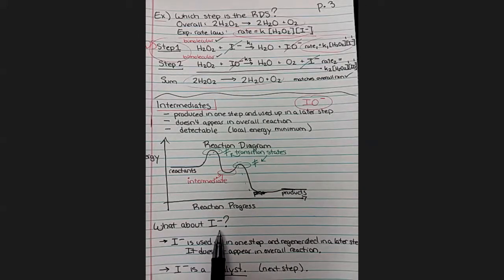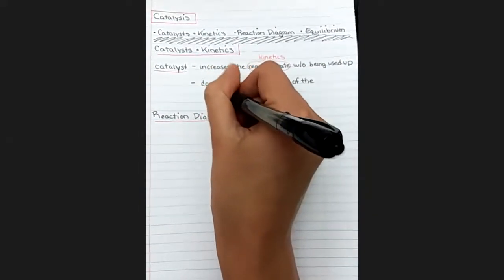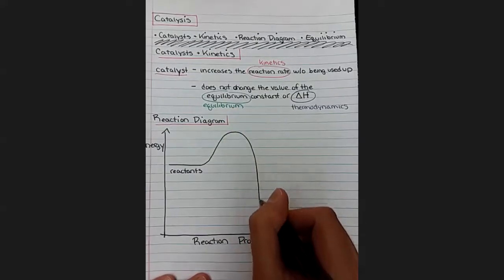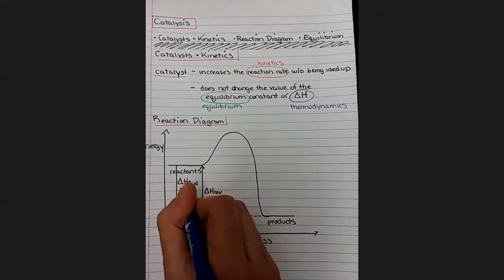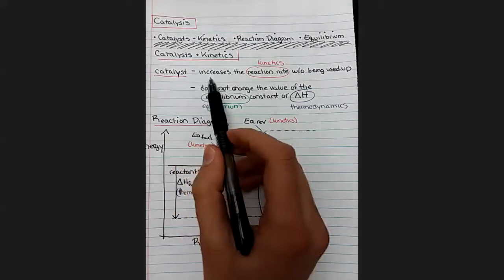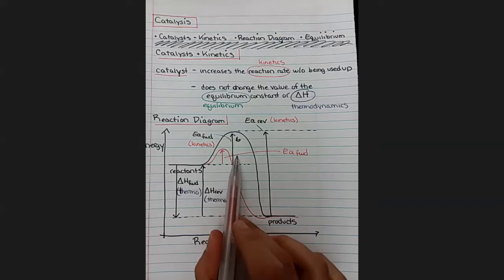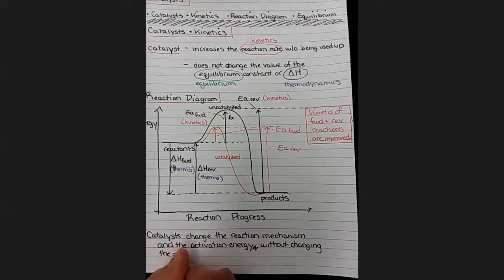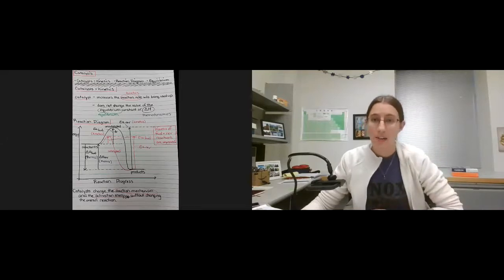Kinetics - 14. Catalysts and Kinetics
Catalysts increase the reaction rate without being used up. Catalysts do not change the value of the equilibrium constant or the enthalpy. The presence of a catalyst can be identified in a reaction diagram by a decrease in activation energy.